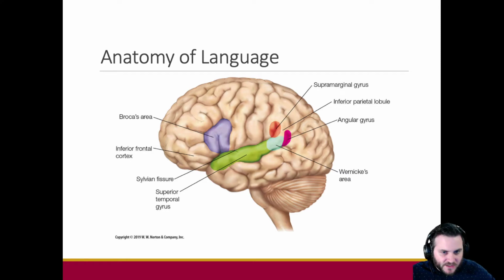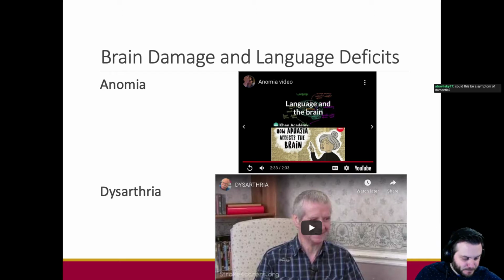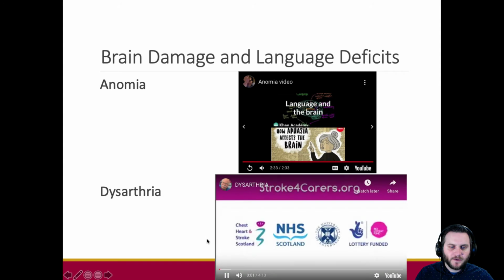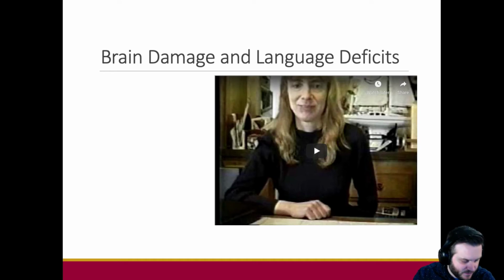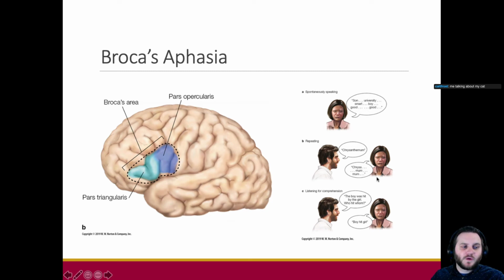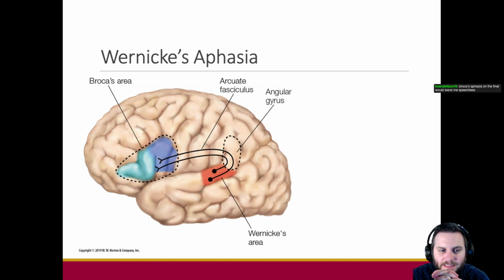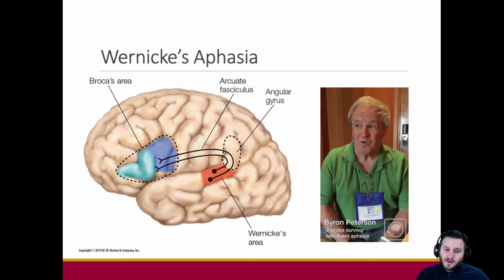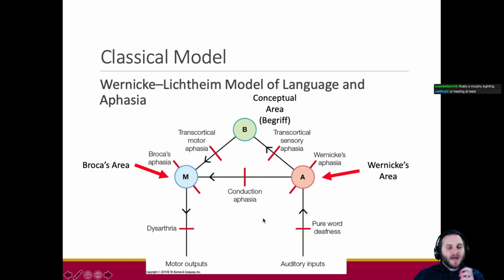Language (Part 1) || Cognitive Neuroscience (PSY 315W)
This is a recorded version of a livestream distance learning lecture, recorded during the coronavirus pandemic of 2020.

Topics include: Language deficits from a cognitive neuroscience perspective.

I claim no ownership over any music, videos, or advertisements shown herein.